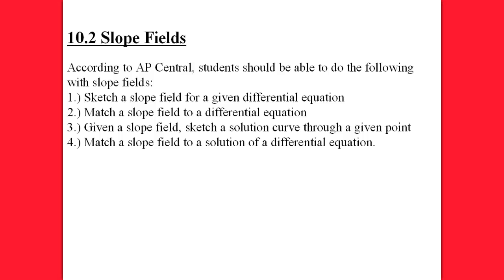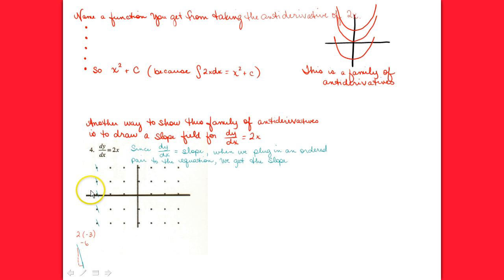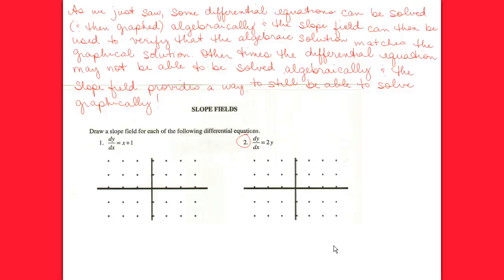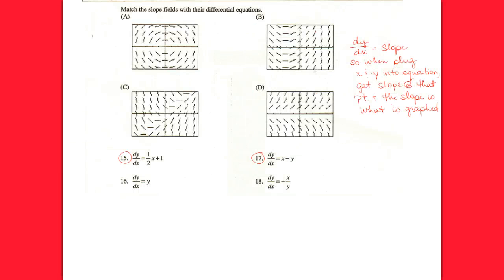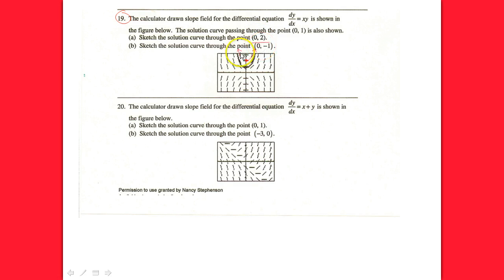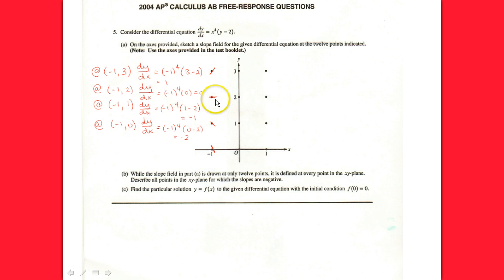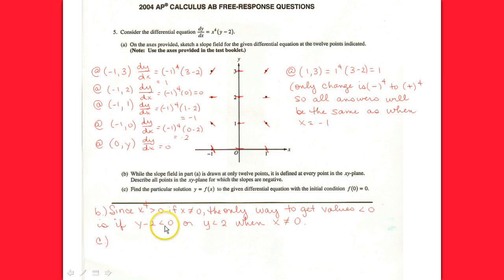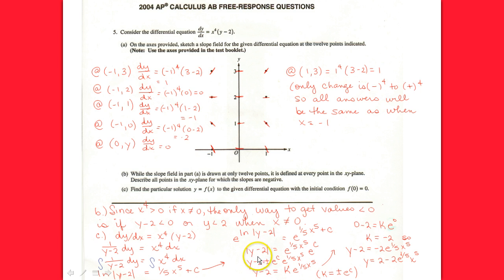AP Calculus 10.2 Slope Fields